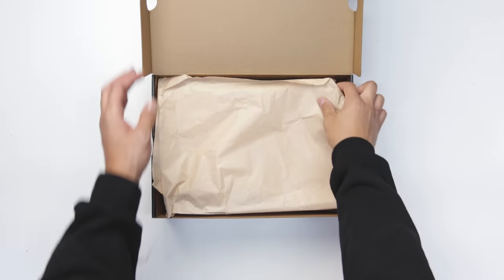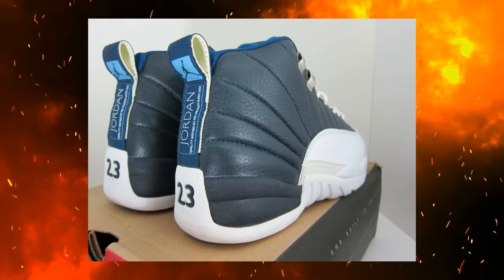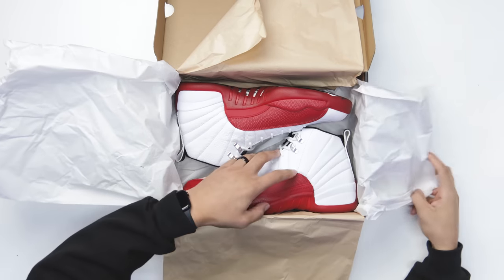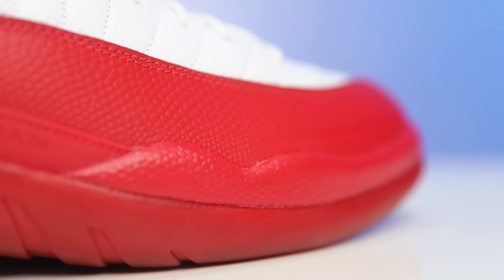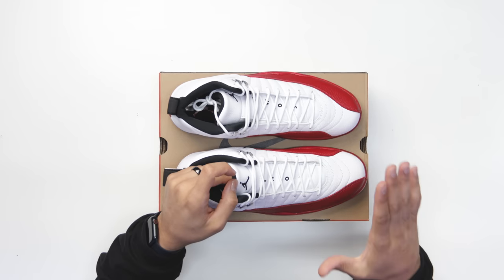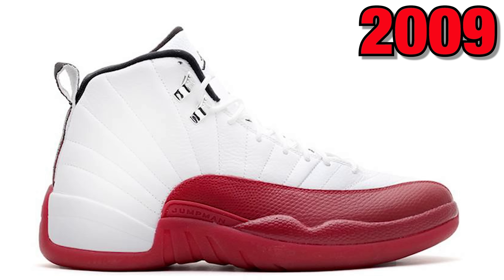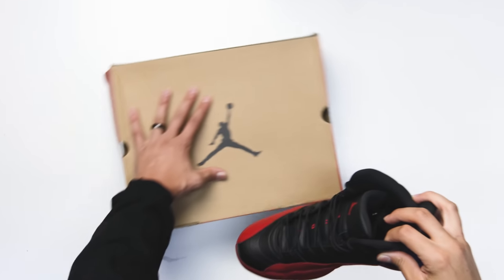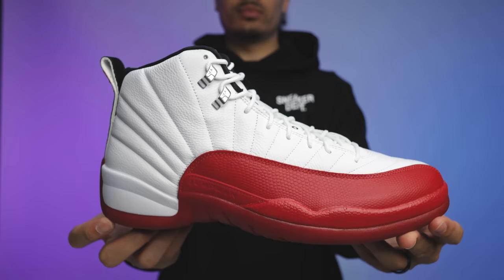Air Jordan 12 Cherry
BEST Sneaker of 2023? Watch Before You Buy Air Jordan 12 Cherry (EARLY LOOK) 🔥 Wanna learn directly from me?

0:00 Intro

0:25 History
Original Air Jordan 12’s
- Cherry
- Taxi
- Playoff
- Flu Game
- Obsidian

Cherry History
- 1997
- 2009
- 2023

1:10 Review

Colorway: White/White-Metallic Silver-Varsity Red
Style #: CT8013-116
Release Date: October 28, 2023
Price: $210

After releasing the Air Jordan 12 Low Golf “Cherry,” the Air Jordan 12 “Cherry” will return for Holiday 2023. This sneaker debuted in 1997 during Michael Jordan’s fifth NBA Championship season.
This Air Jordan 12 shares a similar makeup to the Air Jordan 11 “Varsity Red” as the sneaker has a two-tone upper with a white tumbled leather and an extended pebbled leather red toe cap. Classic Jordan Brand motifs appear on the 23 heel badge, Jumpman pull tab, and tongue tag. The sneaker is finished with statement silver eyelets and a zig-zag tread pattern.

5:29 Poll Results

6:17 Final Thoughts

🔥🔥🔥 SHOP 🔥🔥🔥